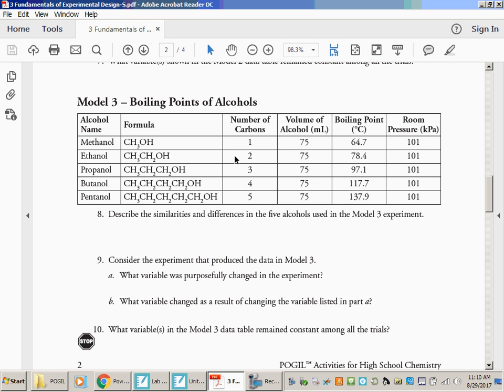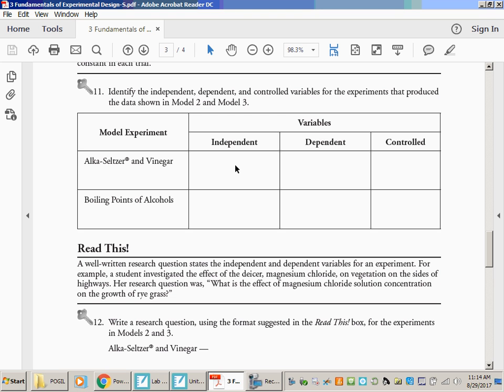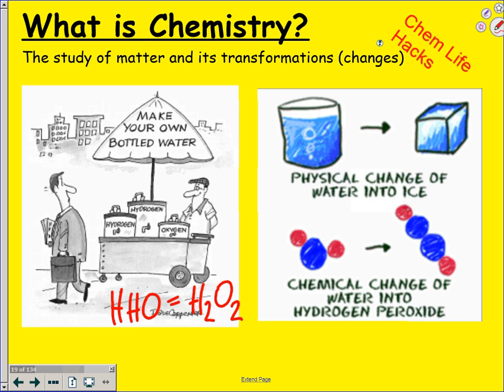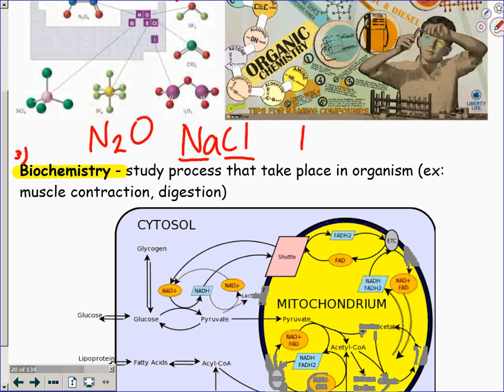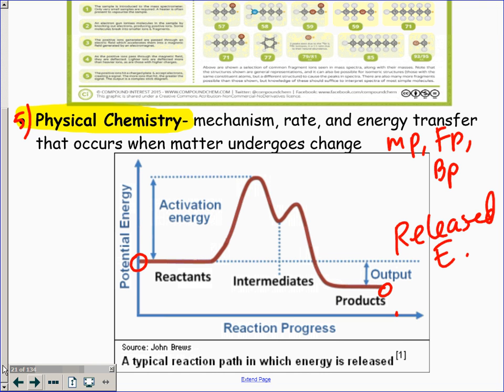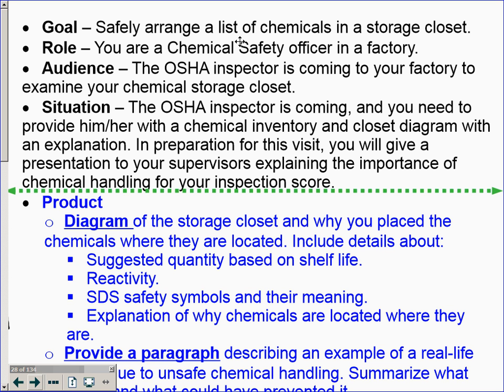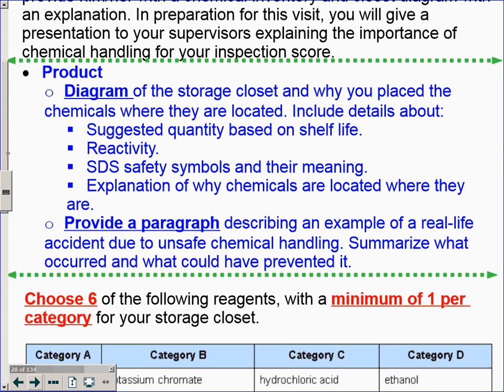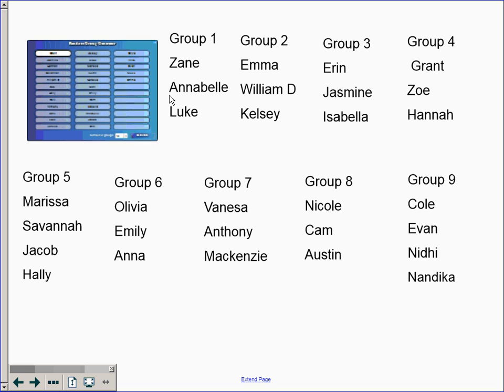Honors Chem What is Chemistry